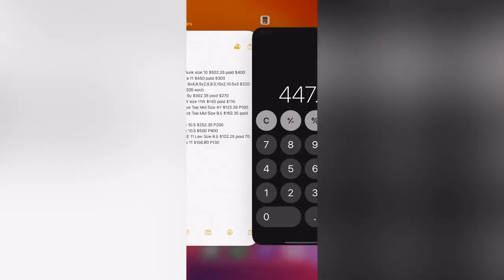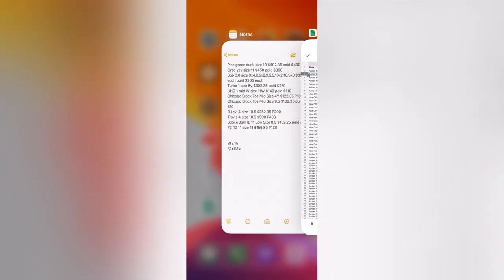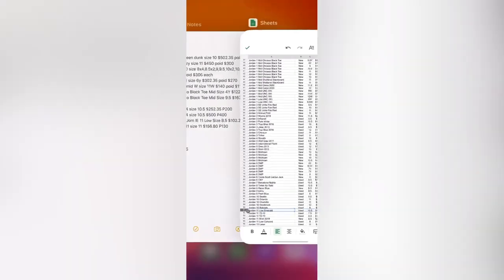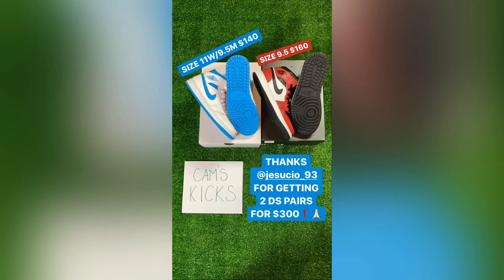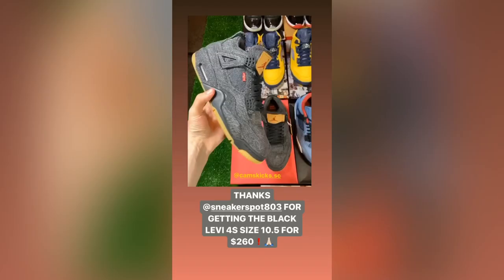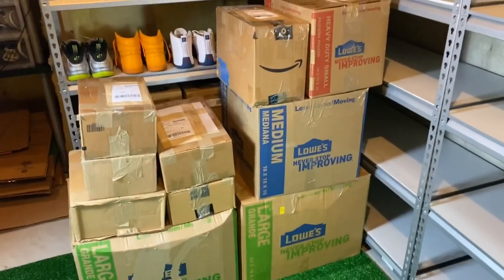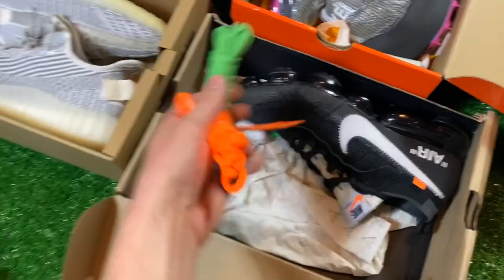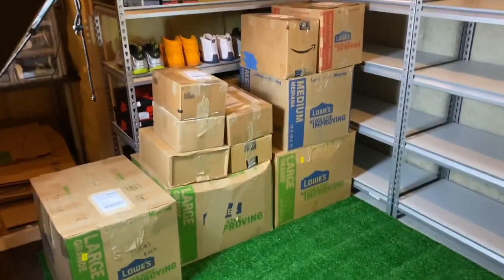I Made $7,000 In ONE DAY!!! A Day In The Life Of a SNEAKER RESELLER! (First Video!)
In my first video, I explain how I did $7,200 in sales in one day, and made $800+ profit. I then show how I update my spreadsheet for my inventory and I process and package up the orders. Lastly, I sold a $2,000 mystery box and talk about that. Going to be uploading at least 1 video a week!